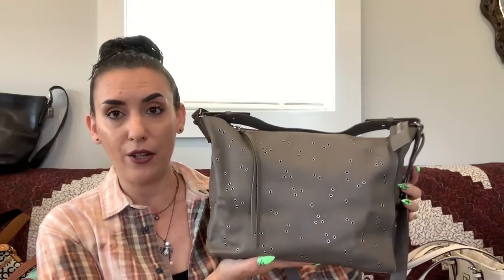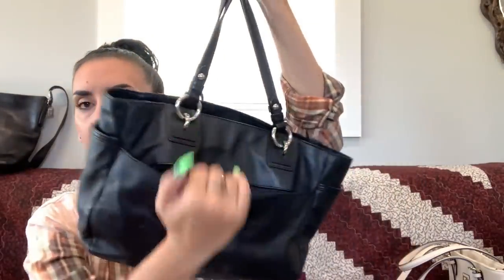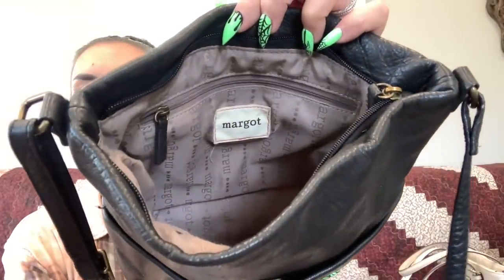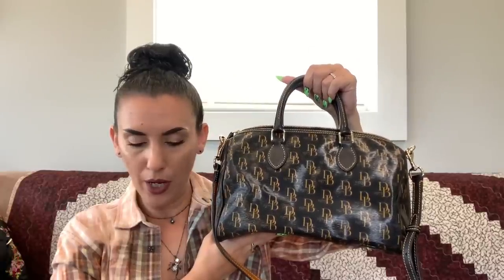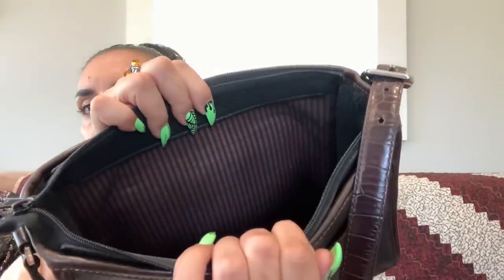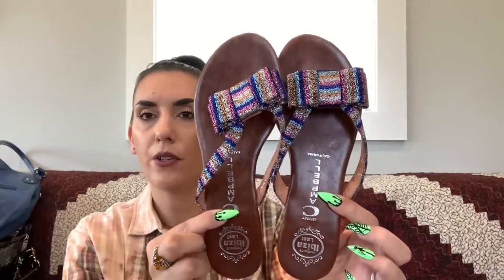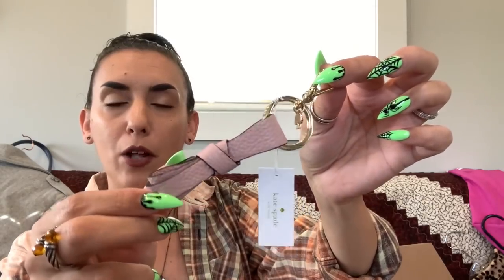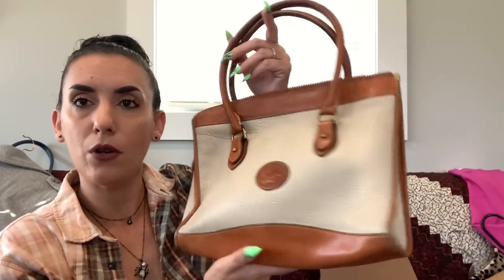PURSE SALE! + Shoes & Clothing + My Own Mystery Purse Boxes! + ThredUP Name Brand Handbag UNBOXING 🌟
This ain't no ordinary purse sale video! ;)
I'm so excited to be able to make my own mystery purse boxes for you guys!  Here's the details as stated in the video:
I have SIX total boxes: All are $100 shipped within the U.S.
5 boxes have 1 major designer brand such as Coach, Michael Kors, Dooney & Bourke and Cole Haan. (2 of these boxes have a surprise 6th item!)
1 box has 7 items but no major designers as listed above, still will have GREAT brands!
You can only request the 7 item box specifically.  If you'd like any of the others just request as a mystery purse box.
Any other items you'd like to purchase from this video can be invoiced together but will be shipped separately with a shipping charge. (only the mystery box ships free)

Please include the time stamp and a brief description of item.
PLEASE CHECK THE SOLD LIST PINNED IN THE COMMENT SECTION BEFORE EMAILING!
I accept PayPal and payment is due upon receipt of invoice.
If payment is not received within 48 hours, your invoice will be cancelled. And you will no longer be able to shop with me.
Purses are in used condition and may have flaws missed in the video.
All sales are Final. No refunds/exchanges of any kind.
Prices do not include shipping.
I can ship international

Fan Mail:
Kristen D.

Monthly Jewelry Subscription: Join TODAY and I’ll ship TOMORROW! 6 hand picked name brand pieces of jewelry sent to your door every month for $34.99 shipped! To keep or resell or both! Quality pieces!
*US only.